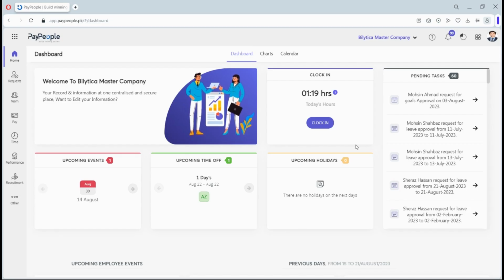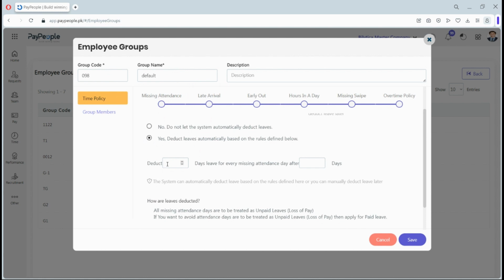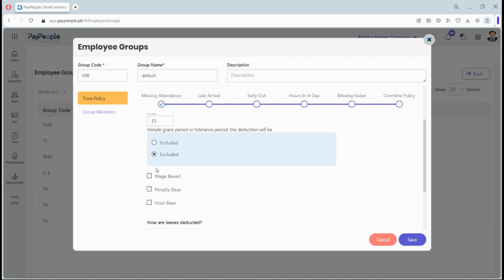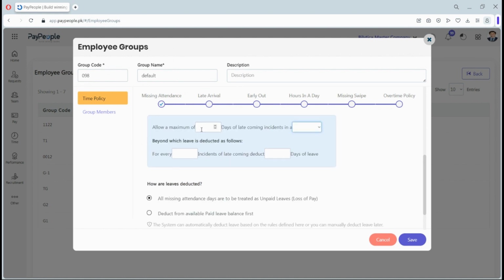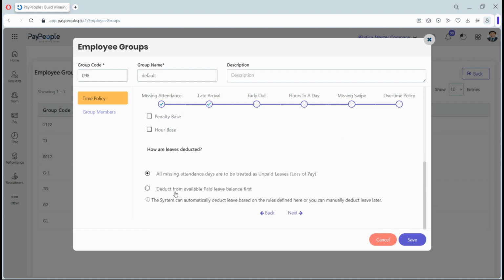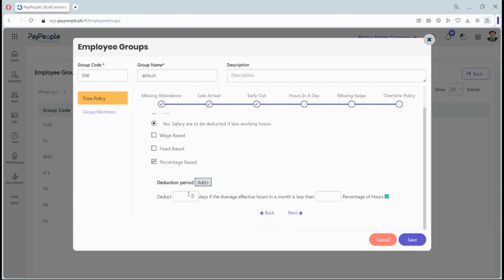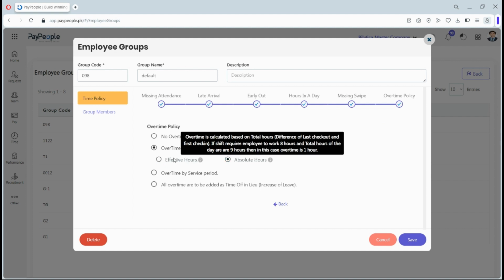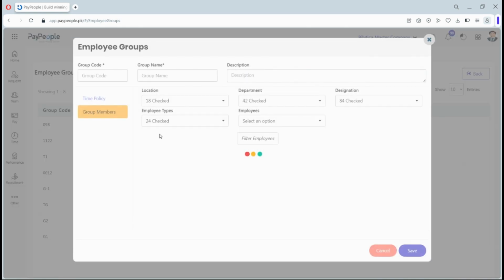Setting up Employees Group on PayPeople.pk - Organization Setup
In this comprehensive tutorial, we'll guide you through the process of setting up employee groups on PayPeople.pk to efficiently manage your workforce.

Key Topics Covered:

Introduction to Employee Groups: Understand the importance of organizing employees into groups for effective management.
Creating Employee Groups: A step-by-step walkthrough on how to create, customize, and manage employee groups.
Group Assignments: Discover how to assign employees to their respective groups.

🔗 Ready to get started? to sign up and begin your journey with PayPeople.pk.